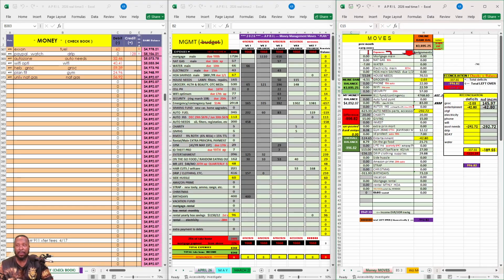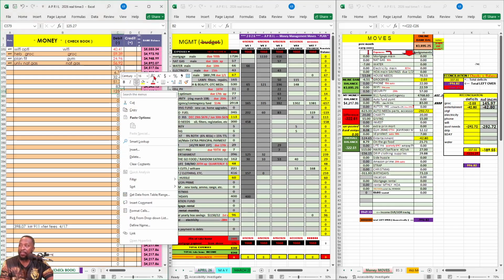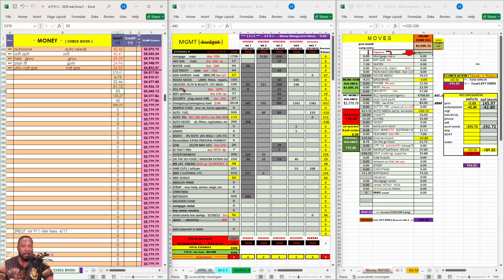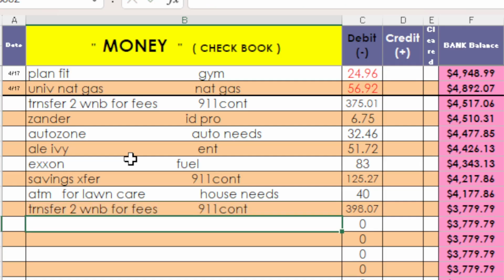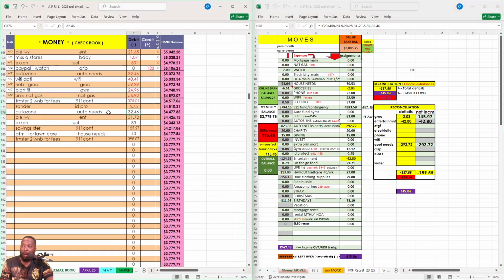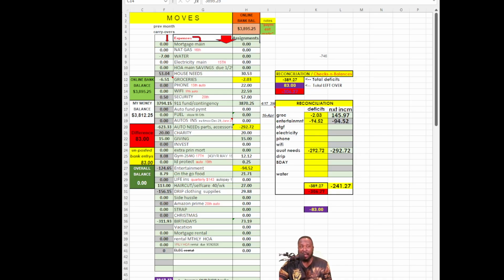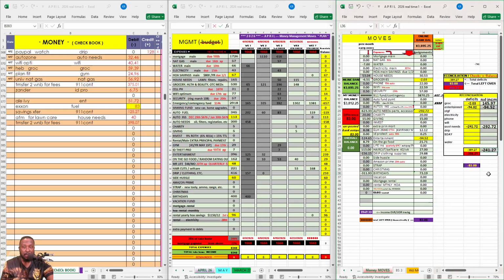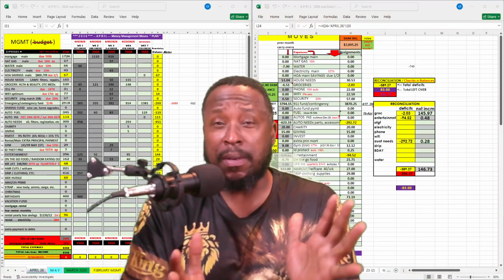Simple Steps to Money Management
In this video I explain and teach how to manage your money in three simple steps using spreadsheets by tracking income, expenses, and making adjustments.  The process is simple and will help you budget better and help you understand more about your money management moves.